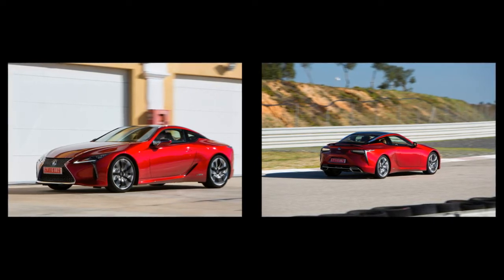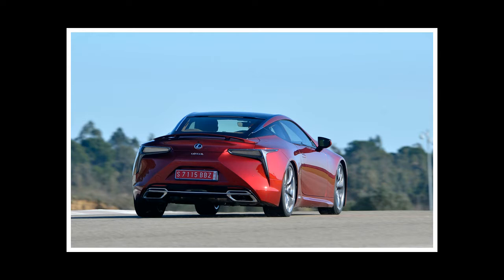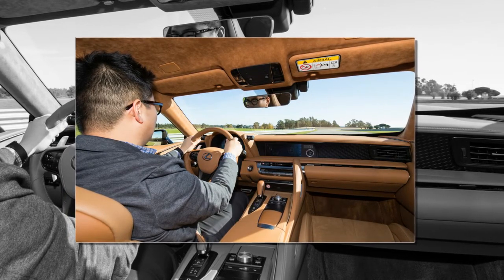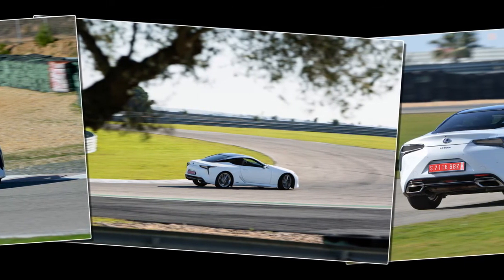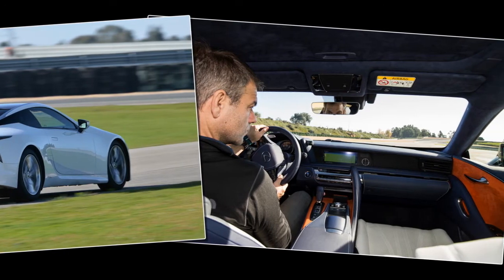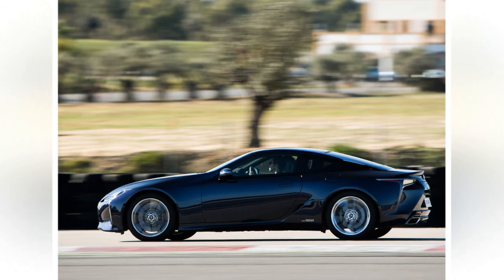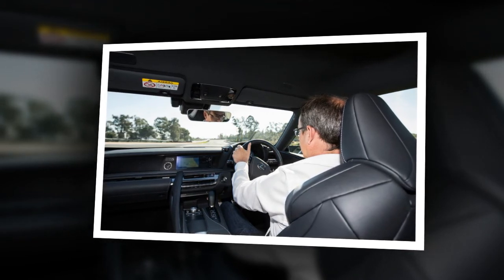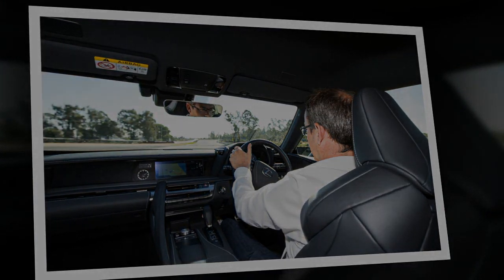2018 Lexus LC500 LC500h Review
2018 Lexus LC500  ,2018 lexus lc 500 price,2018 lexus lc 500 prototype,2018 lexus lc 500 interior,2018 lexus lc 500 specs,2018 lexus lc 500 0-60,2018 lexus lc 500 convertible,2018 lexus lc 500 review,2018 lexus lc 500 coupe